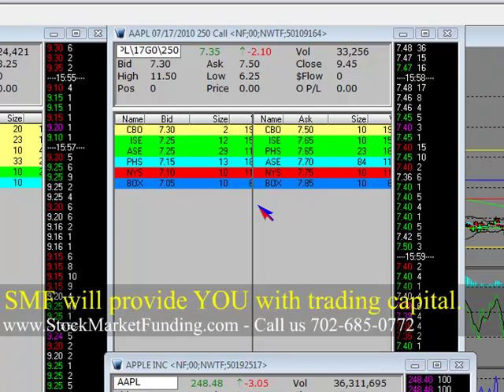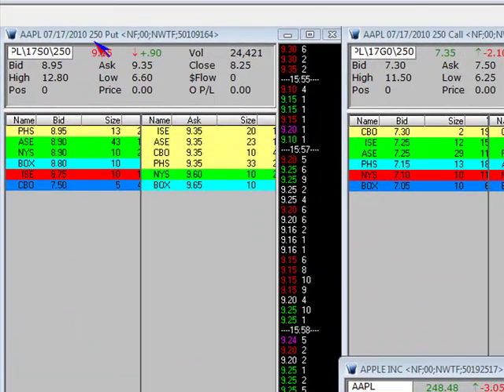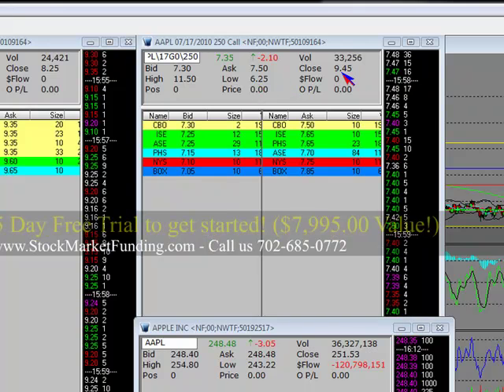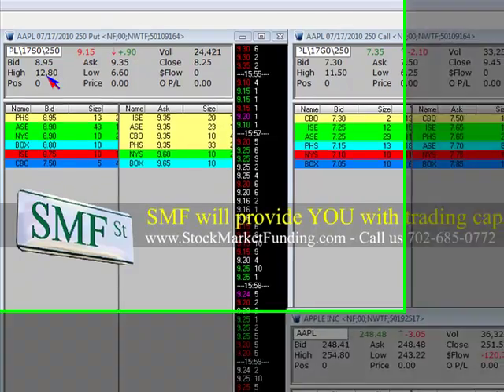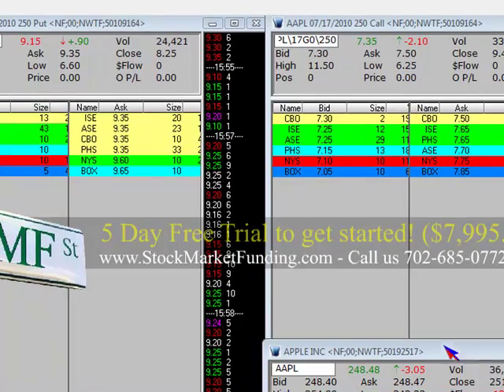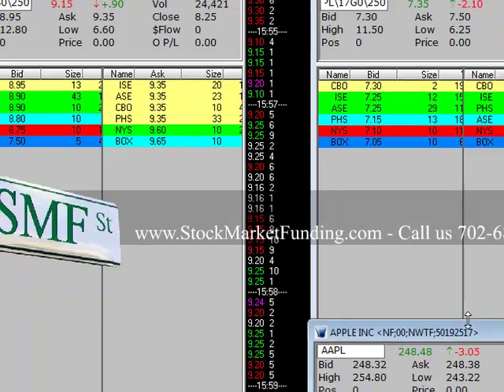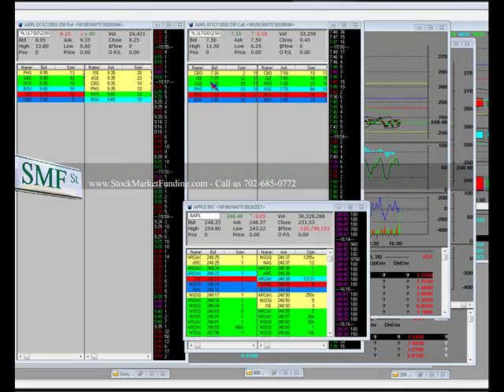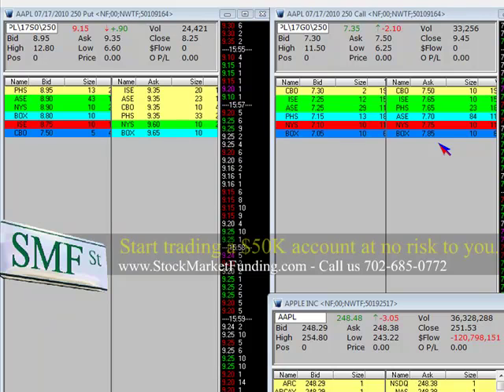Stock Options Trading Tutorial & Strategies - Learn Which Strike Price To Trade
Stock Options Trading Tutorial & Strategies - Learn Which Strike Price To Trade. Options Trading How to Choose Which Strike Price to Trade "Stock Market Trading Strategies" Technical Analysis Trades AAPL Long and Short AAPL Apple Market Maker. We have our own proprietary trading platform. When the markets have good volatility you need to establish which "options strike price" to trade. Here is a 250 call and 250 put on "apple computers". Stocks break higher intraday, they also run lower. Apple had an intraday high of $254.80 and an intraday low of $243.22, you can see that when "option trading" the $250 Put Option the low was $6.60 and the high was $12.80.

Learn how to trade put options and call options at the right strike price to increase options profits.

"Stock Market Trading" PCLN, AAPL, GS Trading Strategies Video "Stock Market Trading Strategies" Long/Short AAPL Apple Computers Market Maker Trading watch SMF Trader.

Trading Analysis & Trend Trading Commentary "The stock market" posted these games as "big money" moved into the markets and "stocks trading" was off to the races. We teach our students "how to trade" the tape and what will happen with specific high-beta equity stocks.

Our "day trading strategy" is on an intraday level. Most "day trading" firm will end up trying to short these moves all day and will continued to get stopped out. Watch this live video and "stock chart" analysis.

Our "stock charts" come directly from our "Online Trading Platform" we've developed with our formulas and "stock analysis". We specialize in "stock chart reading" and we hope you enjoy this trading video on this "day trading setup". Most "day trading strategies" do not take into consideration the mathematical trading ranges we've developed in our "stock chart analysis" and futures trading.

When it comes to "day trading stocks" and "online trading" you need to specific instructions on when to get in and out. Volatility has returned to the stock market and "stock trading" volumes are starting to increase. Retail traders need to be careful "trading stocks" as these markets are out to suck all the money in at the high end.

Tags "stock market" "market trading" "trading strategies" "long and short" stocks trading nasdaq buy AAPL aaple "apple computers" "market maker" "pro traders" trader "options trading" options strike "option trading" "stock option" "intraday high" "intraday low" "online trading" "stock trading" "trading platform" markets financial educational "trading lesson" "options strike price"